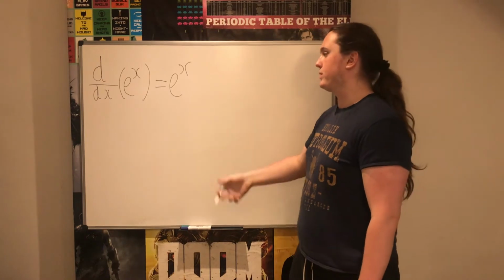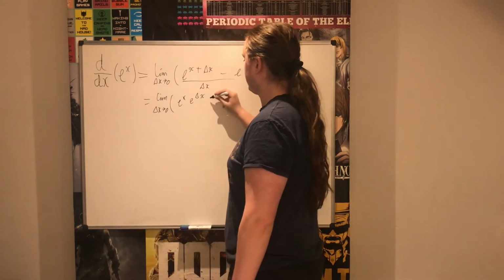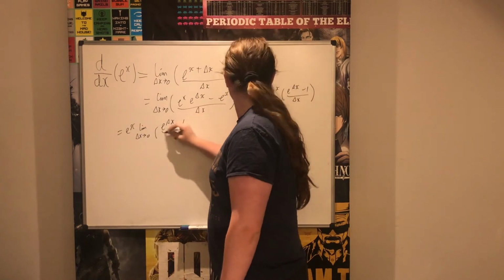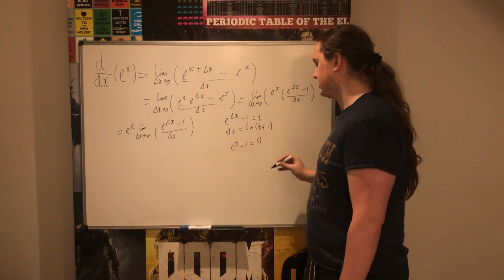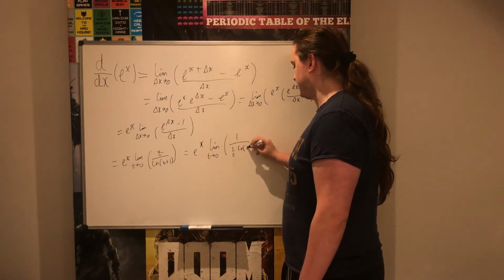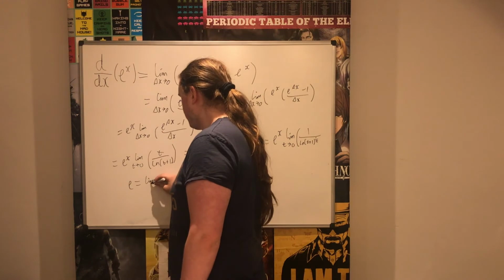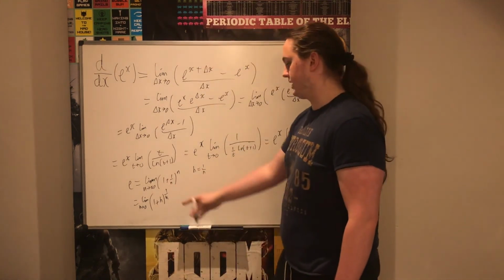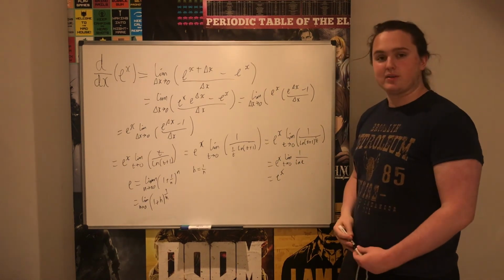Proof of the derivative of e^x from first principles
In this video we prove that the derivative of e^x from first principles.